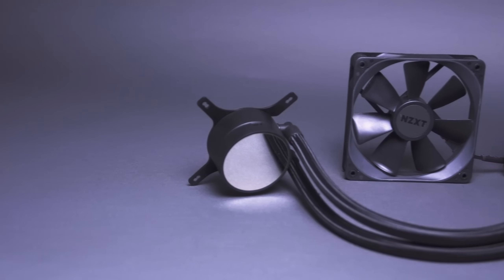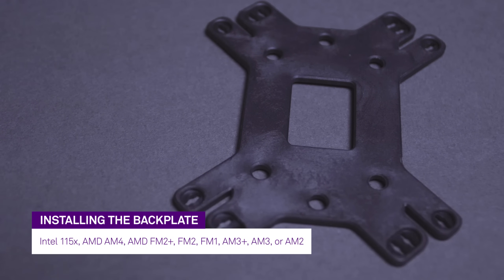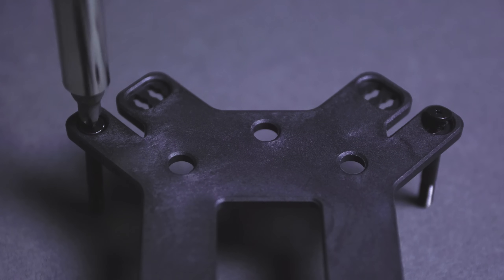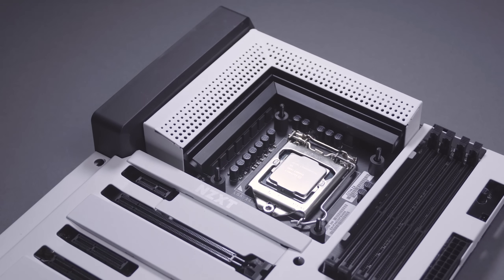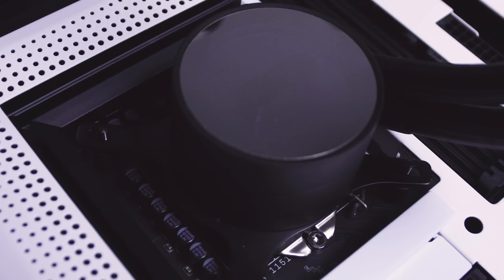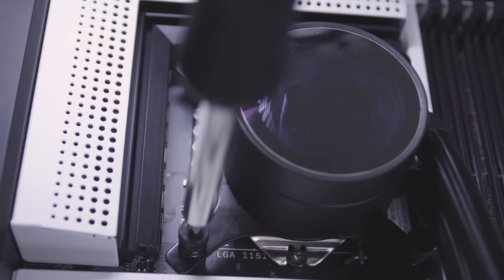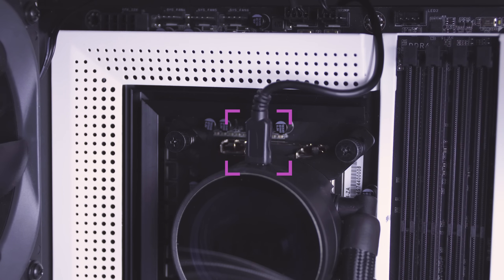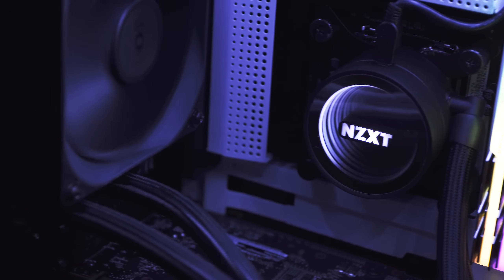How to Install the NZXT Kraken M22 Liquid Cooler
The Kraken M22 delivers NZXT’s signature RGB and infinite-mirror effects in a more affordable 120mm all-in-one CPU cooler.

Features:

● Advanced RGB lighting modes for a fully customizable and dynamic lighting experience that syncs with other NZXT HUE accessories.

● Complete lighting control through the powerful and versatile CAM* software

● Reinforced, extended tubing for added strength and protection

● Includes a radiator-optimized Aer P 120mm high-static pressure fan designed specifically to deliver excellent performance in a liquid cooling setup

● 3-year warranty